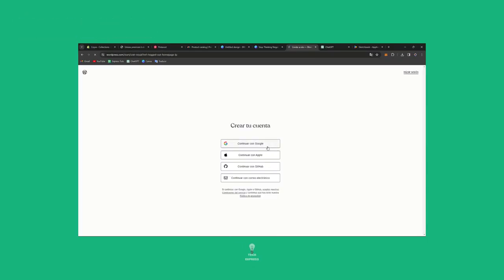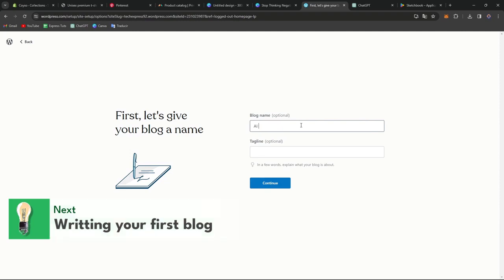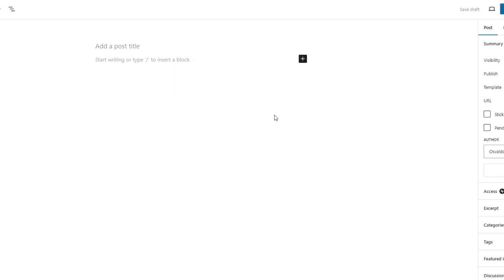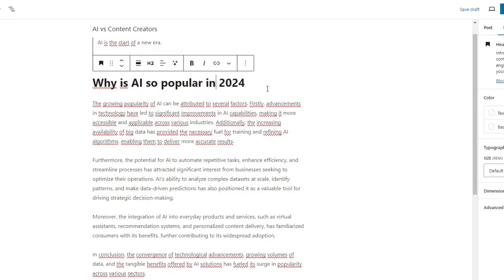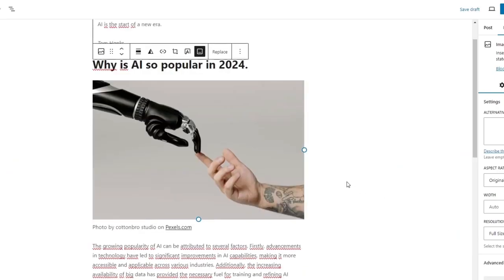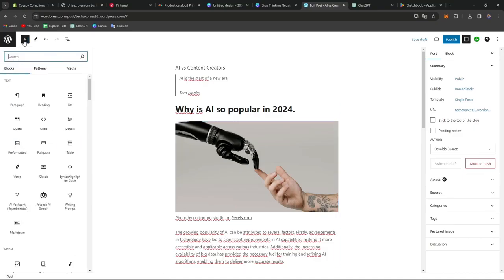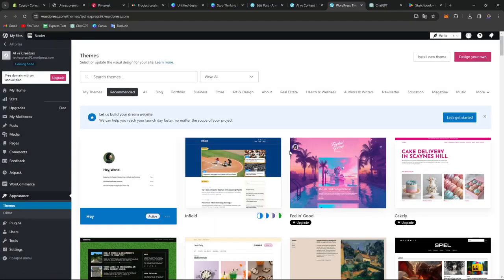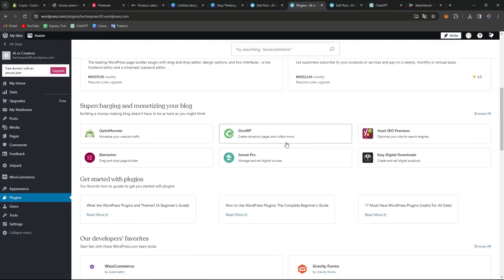WordPress Blog Tutorial for Beginners 2026 | Step by Step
Welcome to this tutorial where we show you how to get started with WordPress, focusing on adding blocks and building your site. Learn how to use WordPress and its powerful gutenberg wordpress editor to customize your blog template customization and begin creating a blog with ease. This guide covers essential steps for website creation within the WordPress environment.